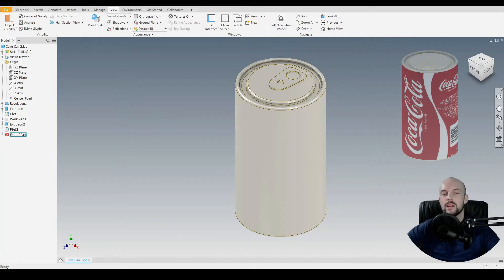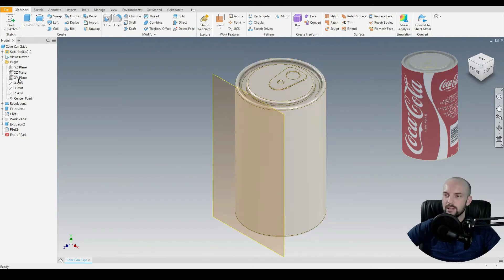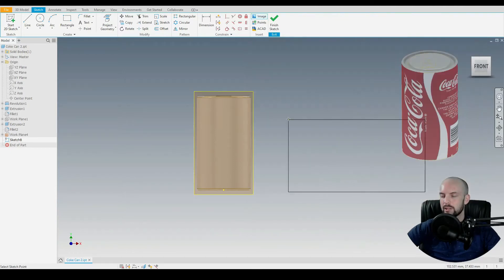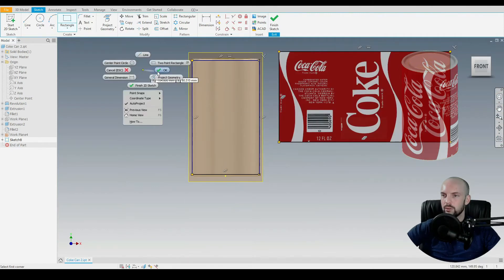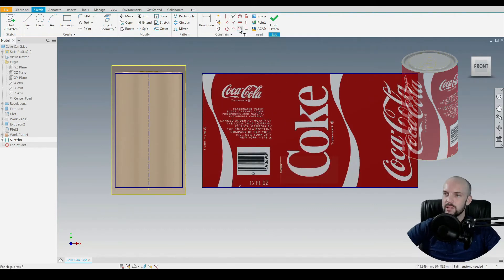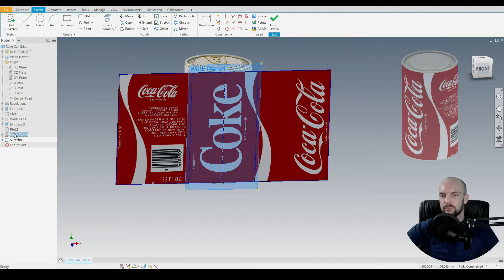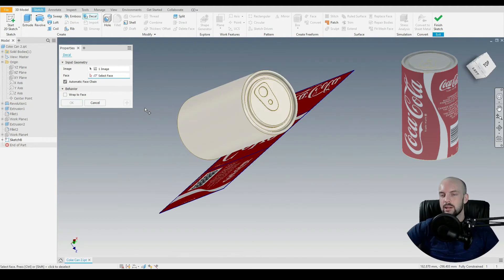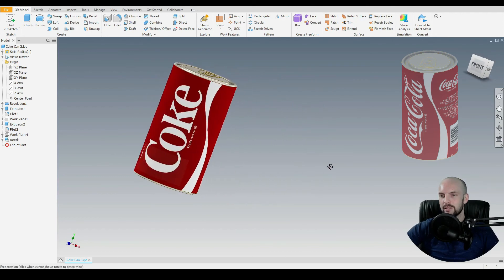How to Insert Decals/ Images | Autodesk Inventor 2021 | Tutorial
Learn how to add images into Autodesk Inventor and how to wrap these to surfaces using the Decal command!